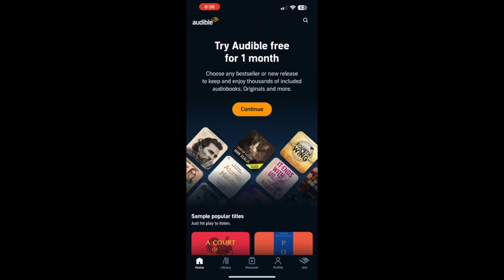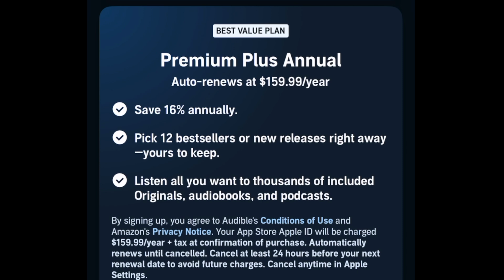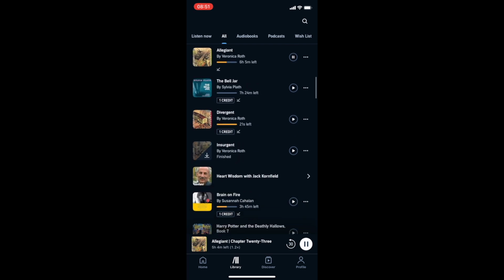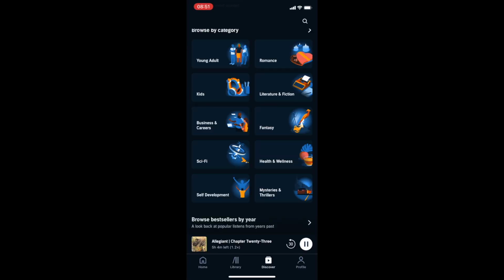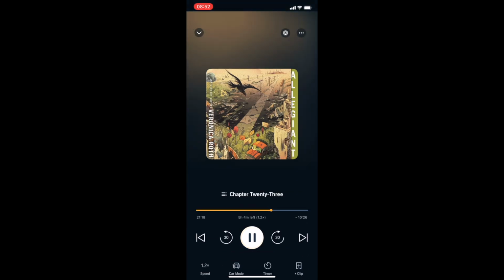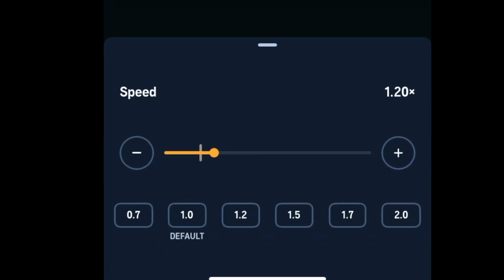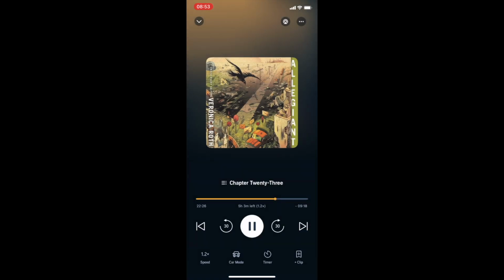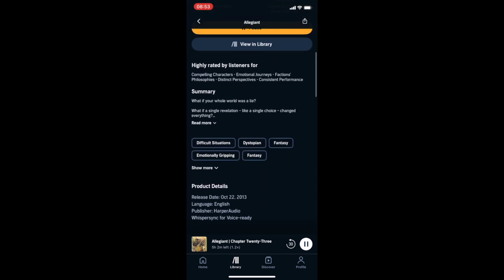How to Use Audible (Full Guide)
Discover how to use Audible with this comprehensive tutorial, perfect for beginners. Learn how to navigate the app, purchase audiobooks, and customize your listening experience. Start enjoying your favorite books in audio format with these easy-to-follow steps!